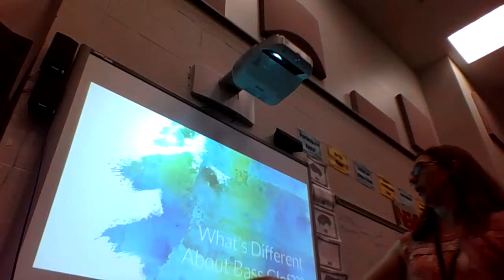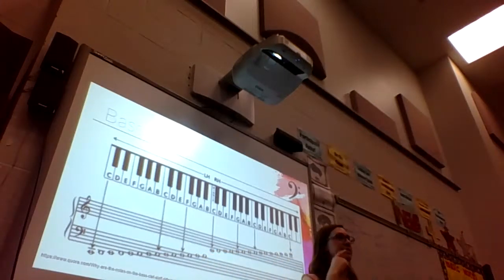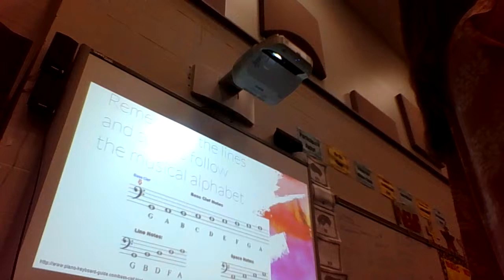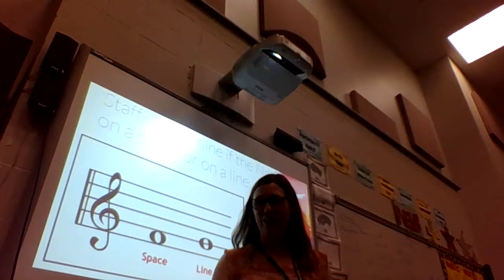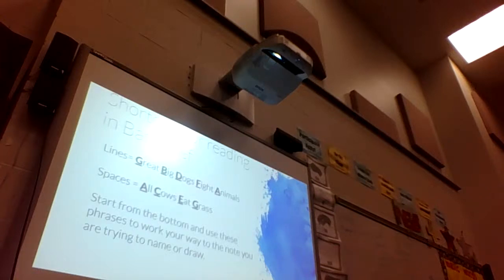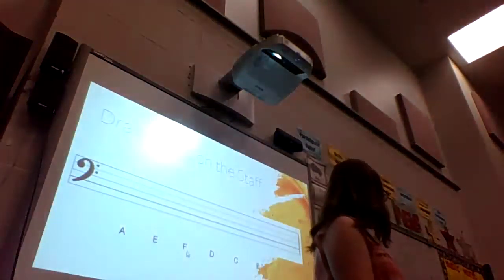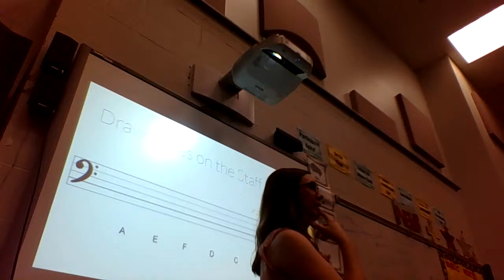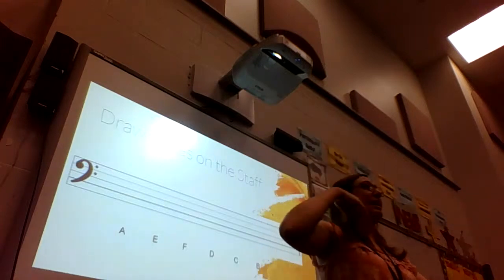Bass Clef 2019